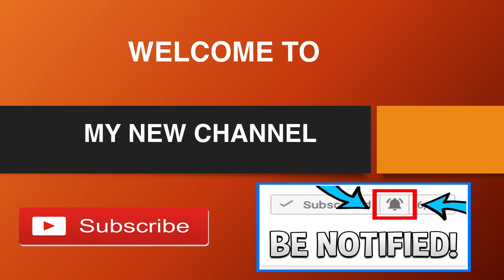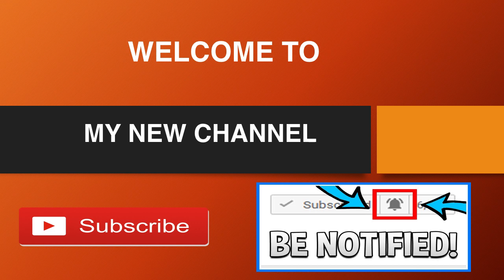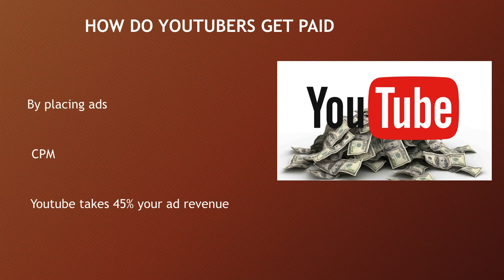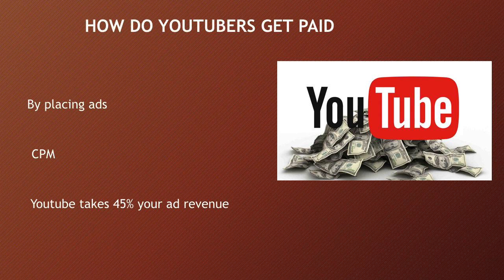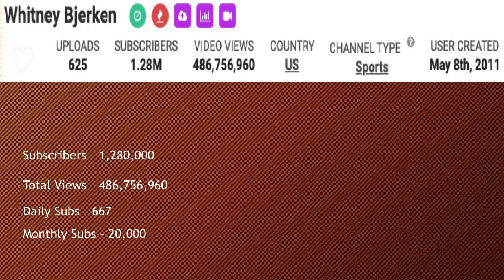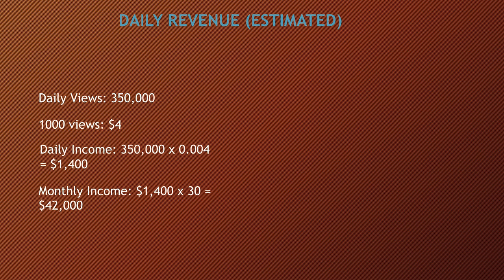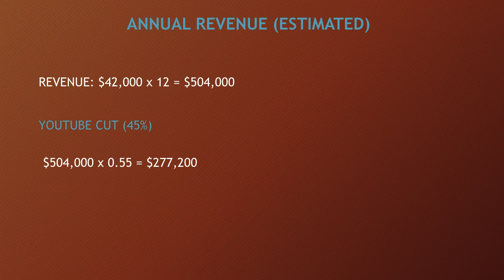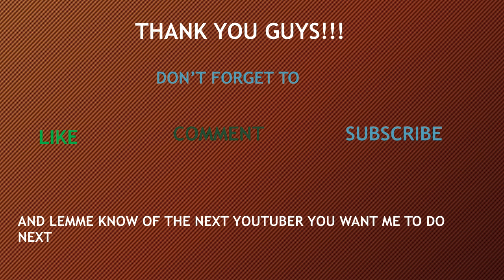How much Whiteney Bjerken makes on Youtube